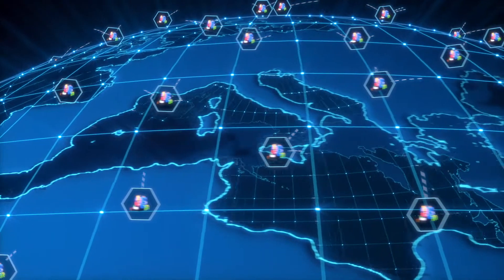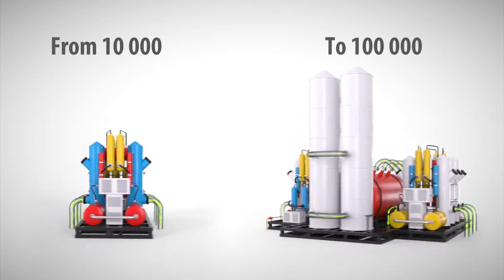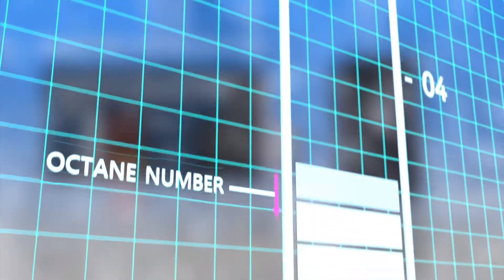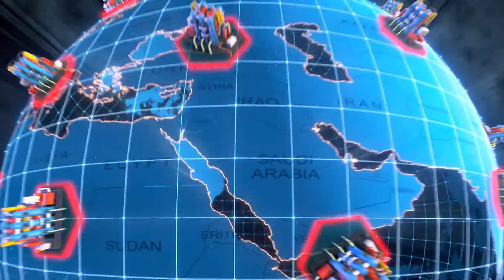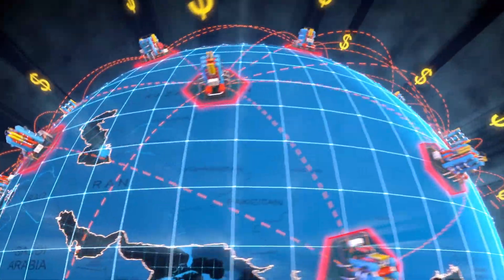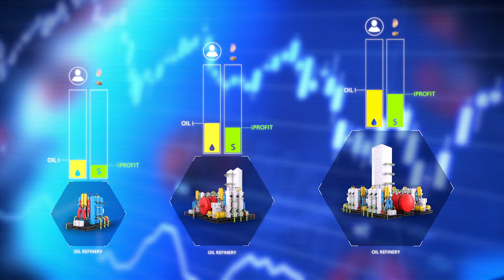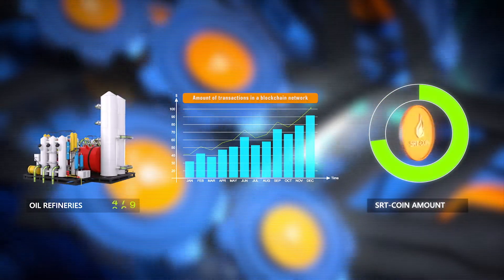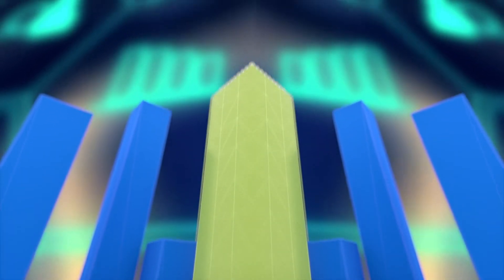Smart Refinery Technologies Group_EN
The world first blockchain platform for oil processing industry